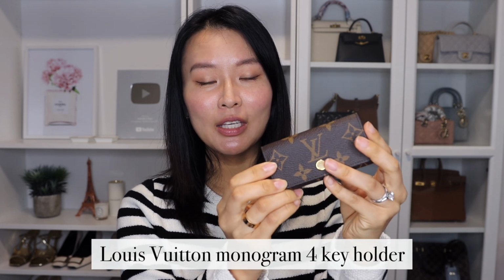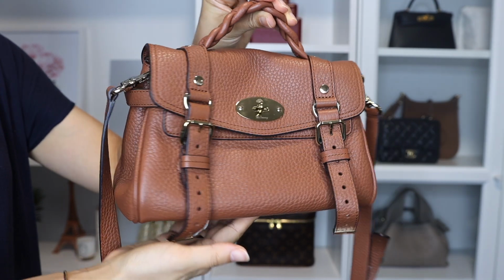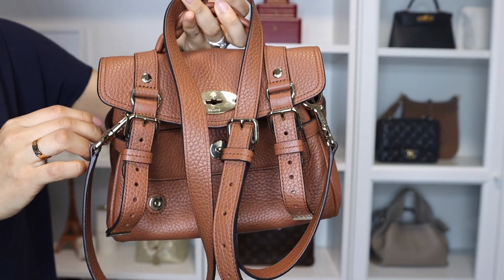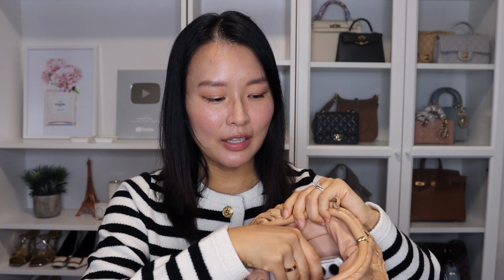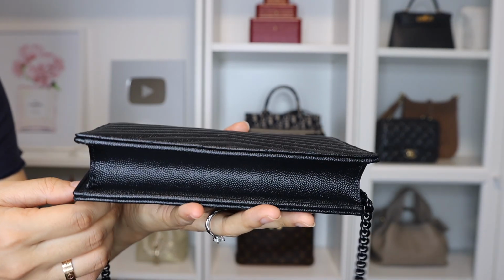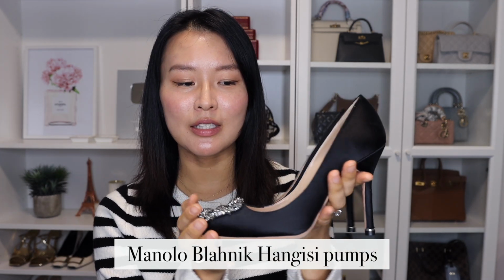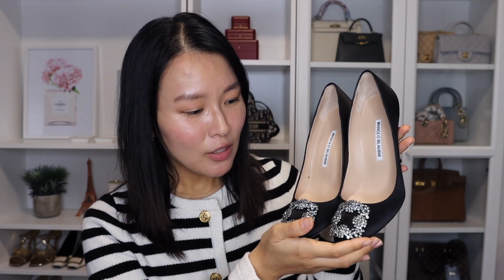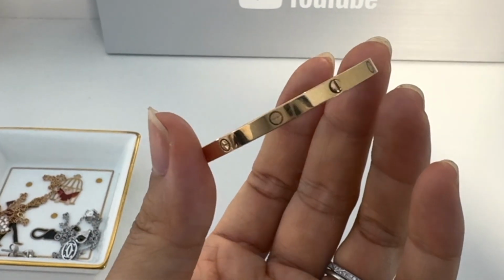My decluttering continues.. Lux items on the chopping block! Cartier, LV etc!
Here are the luxury items currently on the chopping block from my collection..

Xx Isabelle

Watch these Dior videos next